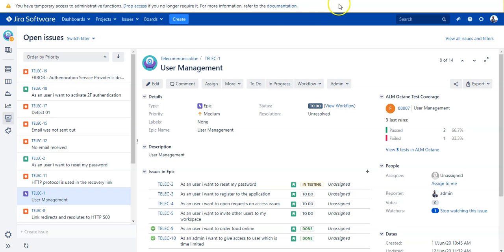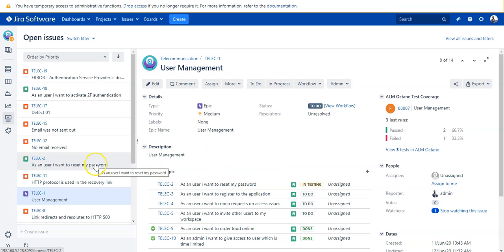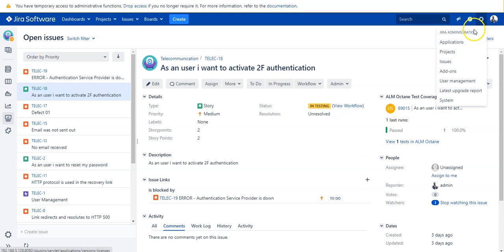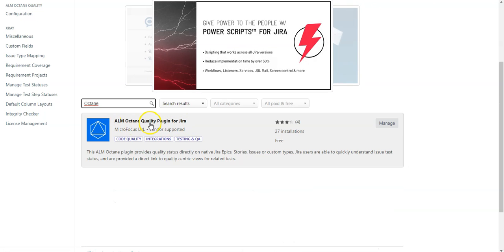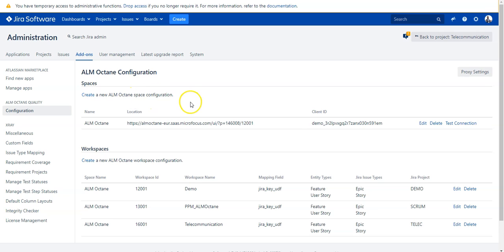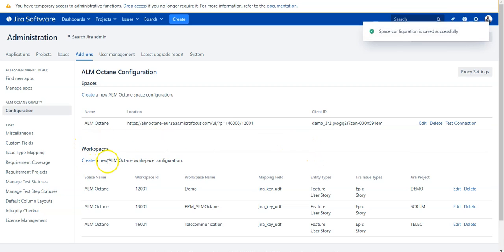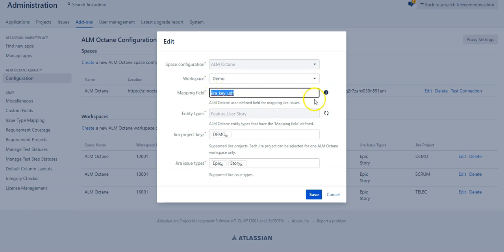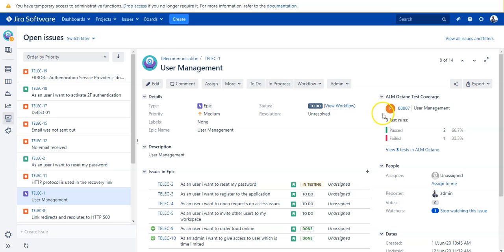Configure the ALM Octane Quality Insight Plugin for Jira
ALM Octane is a comprehensive lifecycle management solution focused on enhancing the speed, quality, and scale of delivering software for organizations adopting Lean, Agile, and DevOps delivery practices. ALM Octane provides the robust enterprise capabilities to enable ad hock agile organizations shift to an enterprise agile approach to planning, delivering and testing applications / products. This ALM Octane plugin provides Jira users quality status directly on native Jira Epics, Stories, Issues or custom types. With this plugin Jira users can continue to plan and status their work items in Jira, with immediate visibility the larger quality process being managed in ALM Octane. Jira users can understand at a glance if test cases have been assigned, executed, and their pass / fail status. When deeper quality insight is needed, users can simply click a provided link to open the rich ALM Octane views to more fully understand test details, runs, trends, CI history and other associated information / dashboards.